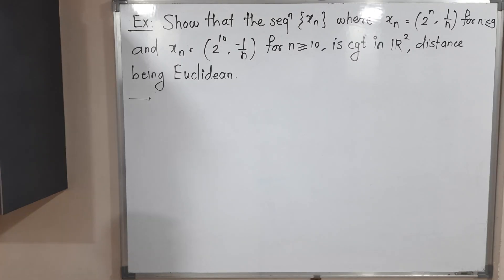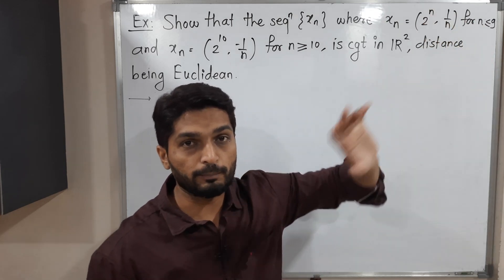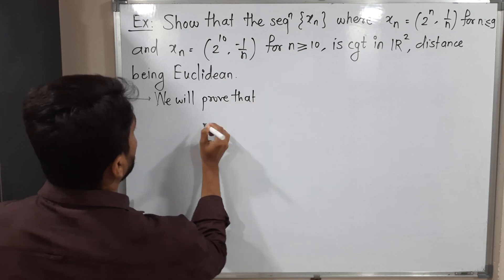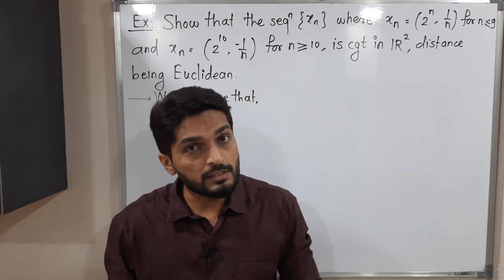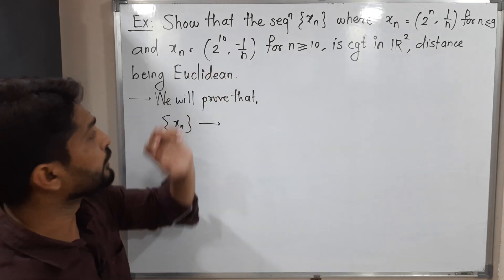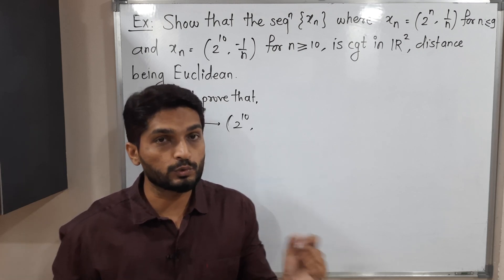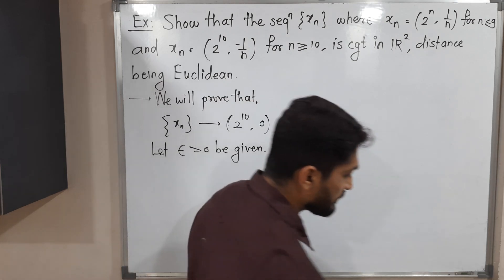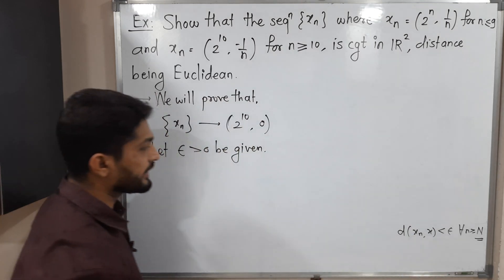Example of Convergent Sequence in R2 | L5 | TYBSc Maths | Completeness